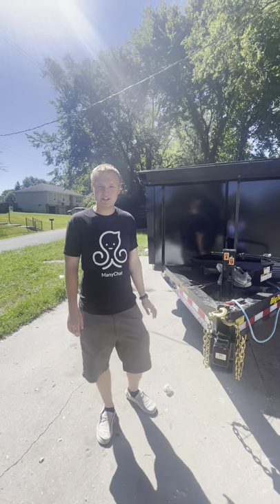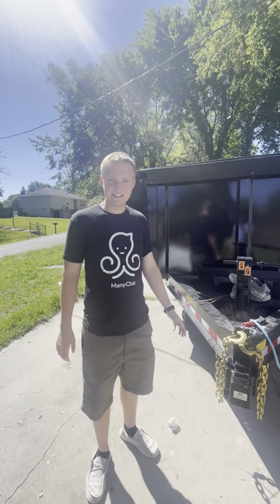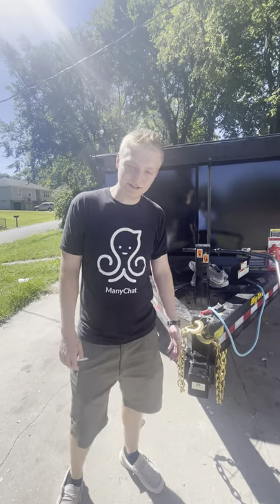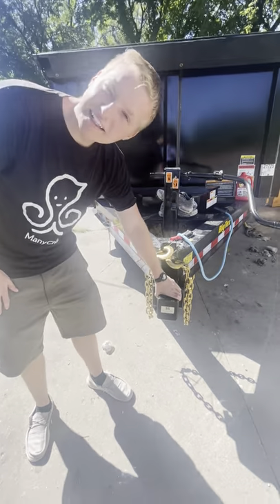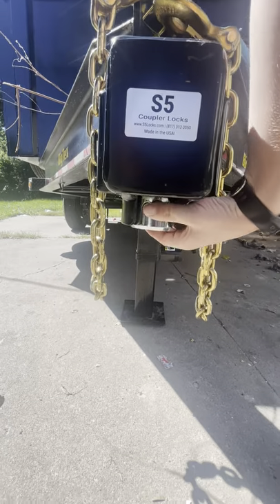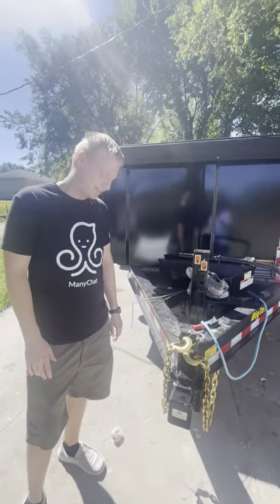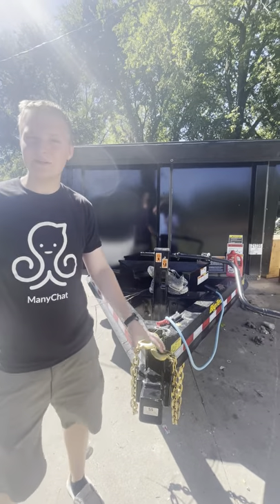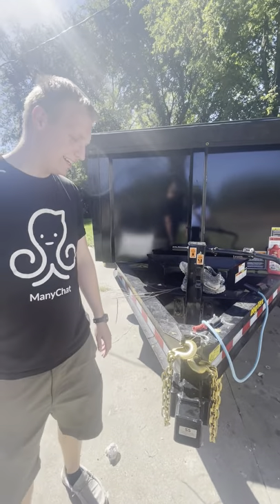Do these 3 things to prevent your dump trailer from getting stolen